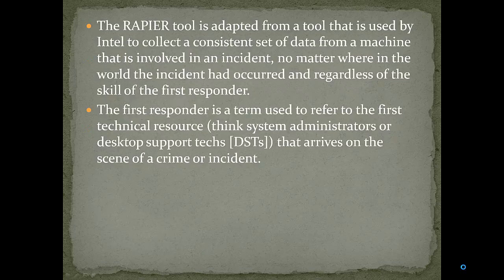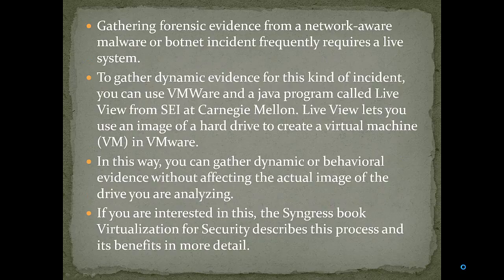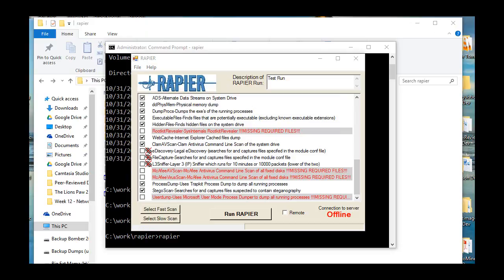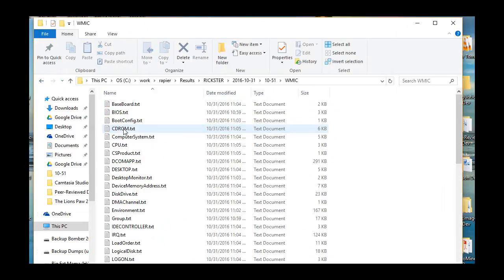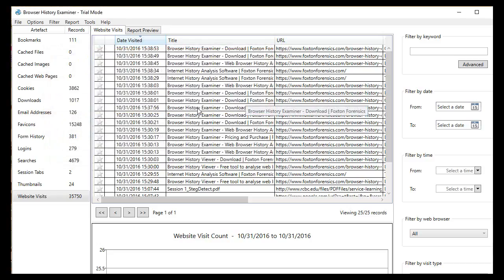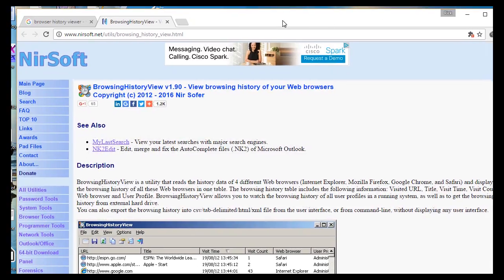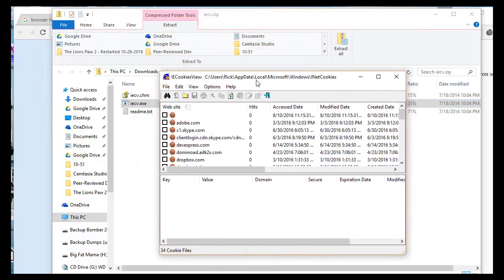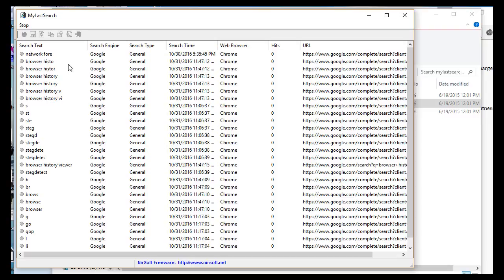1 network investigations